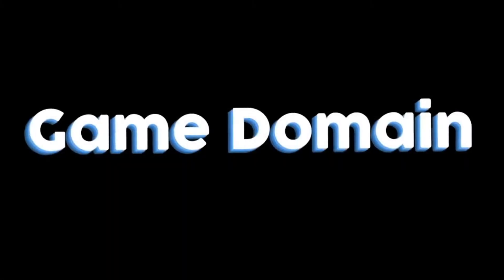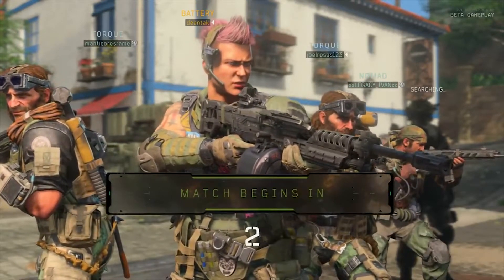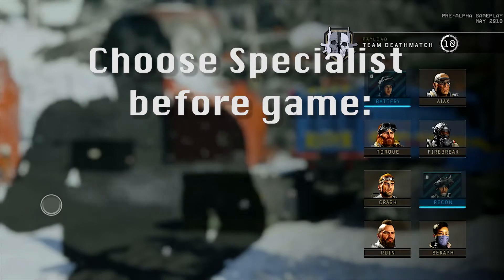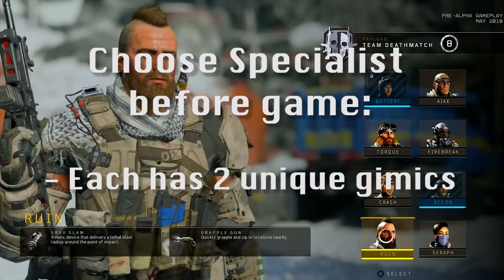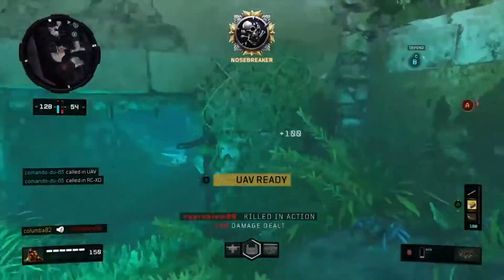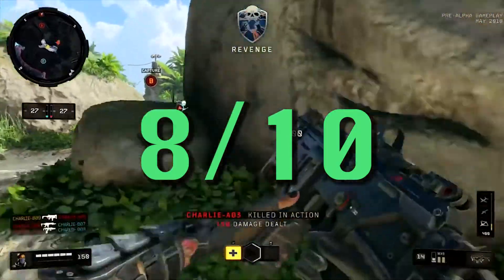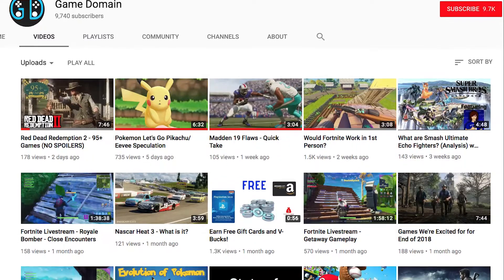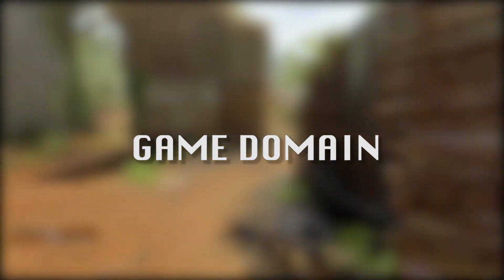Black Ops 4 - Multiplayer Review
Review of the main multiplayer mode of Call of Duty: Black Ops 4.